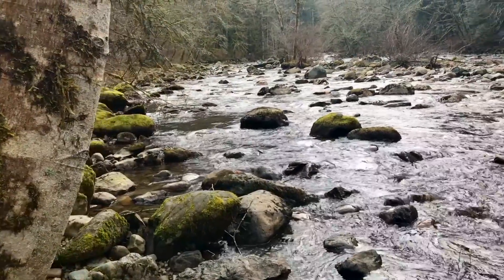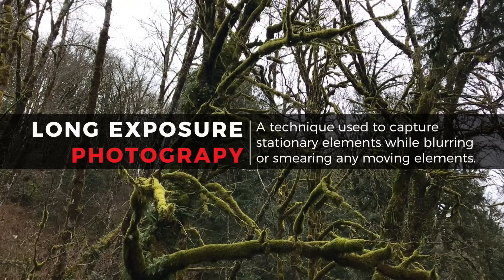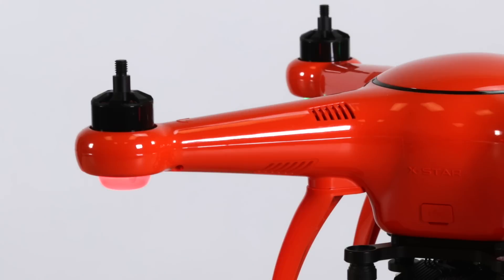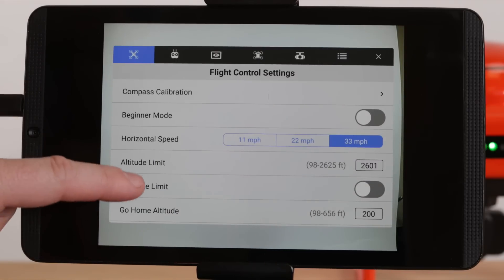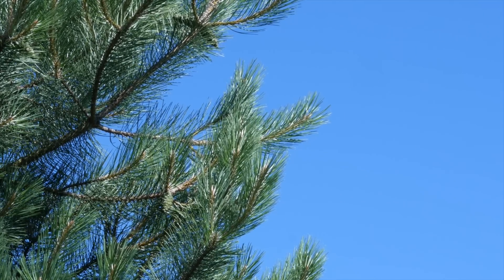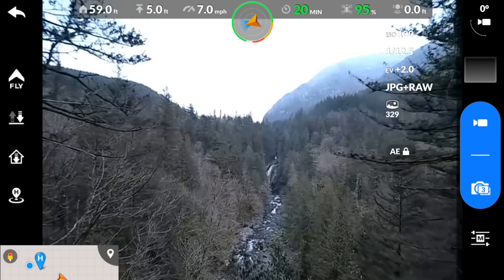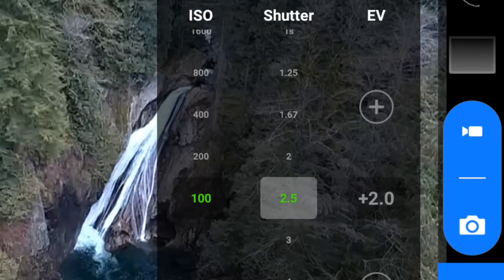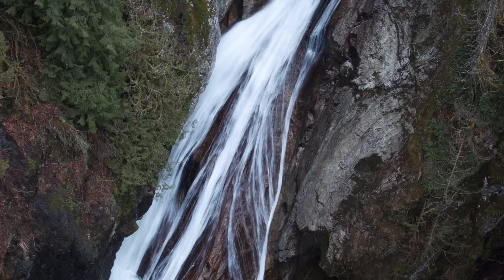Autel Robotics Tutorial: Long Exposure Photography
Learn how to capture unique photos by slowing down the shutter speed on you X-Star series drone.